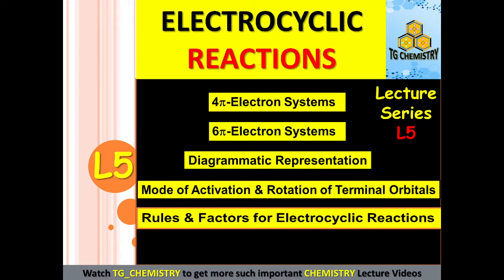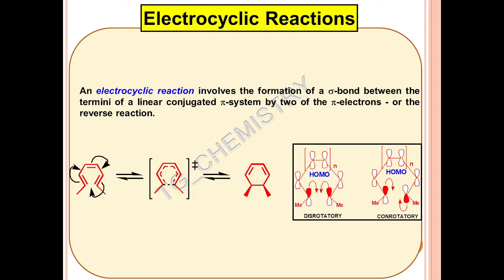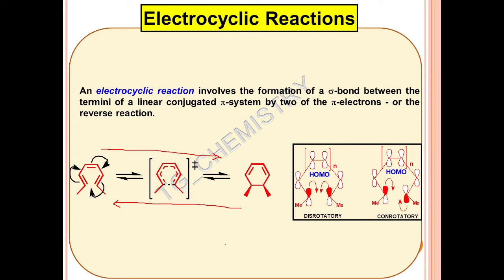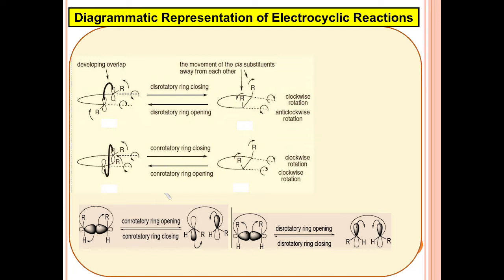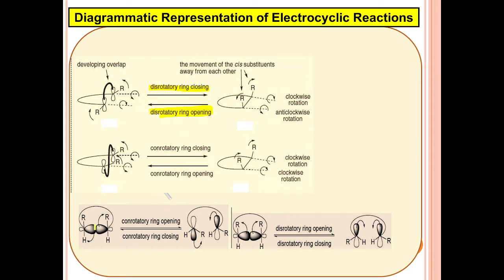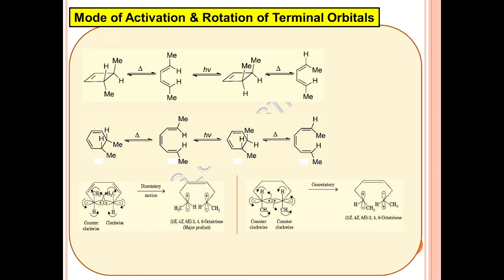Electrocyclic Reactions-Mode of activation Rules Factors for ring closing-opening-4-pi & 6-pi System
#4-pi&6-piSystems